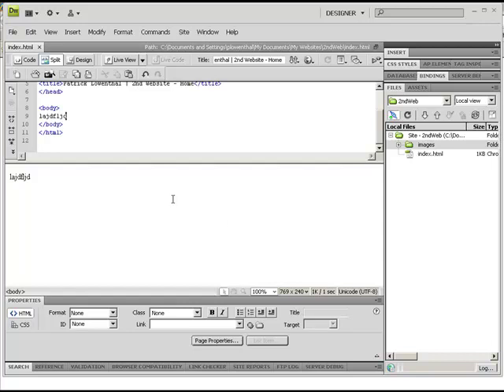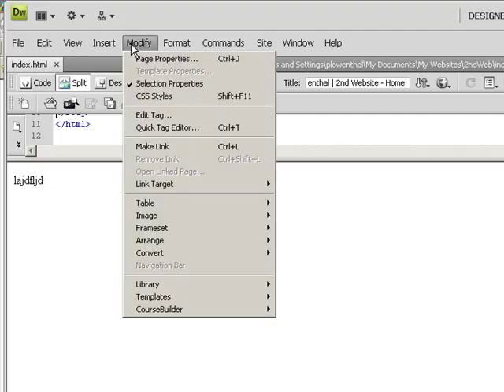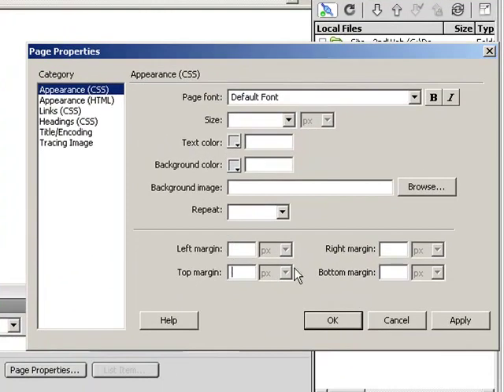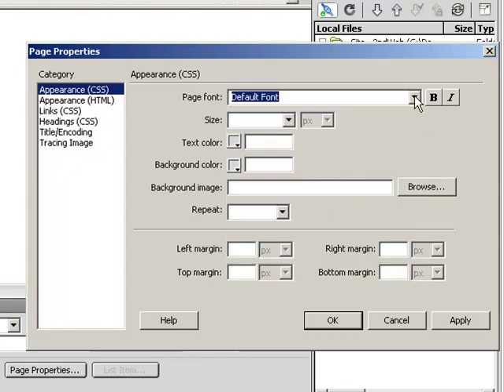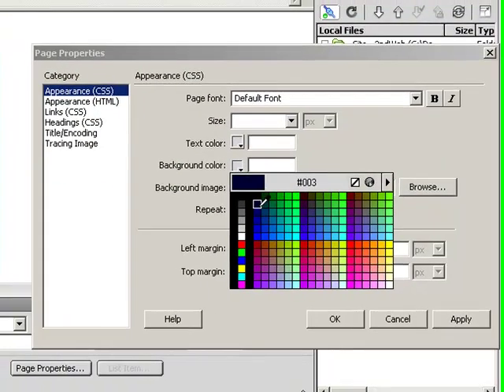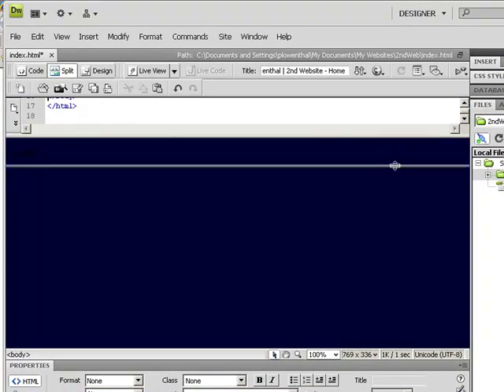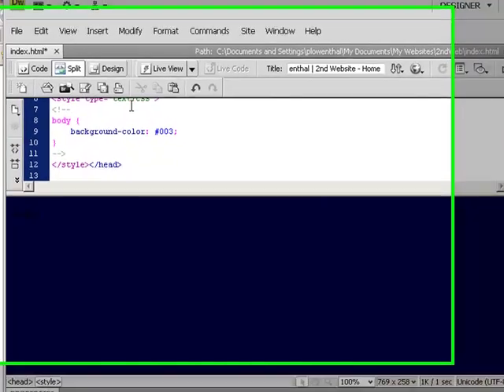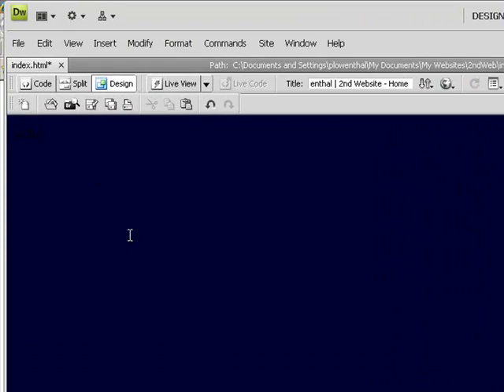Step 4: Add a Background Color to a Webpage in Dreamweaver 4